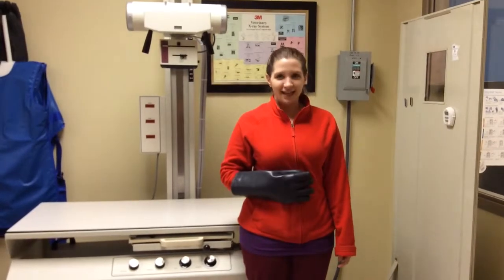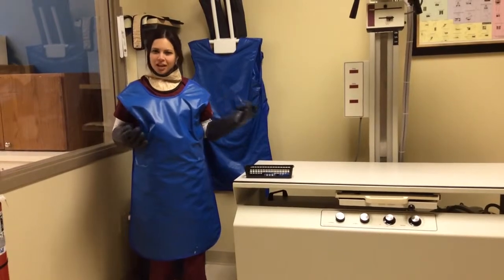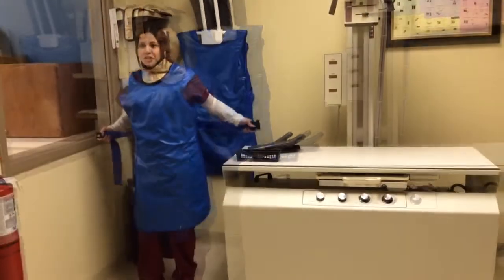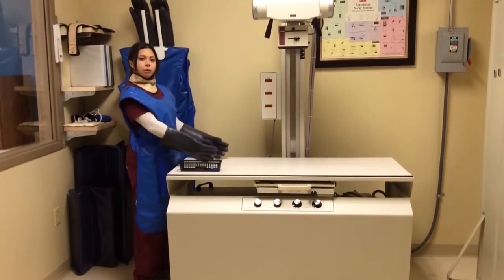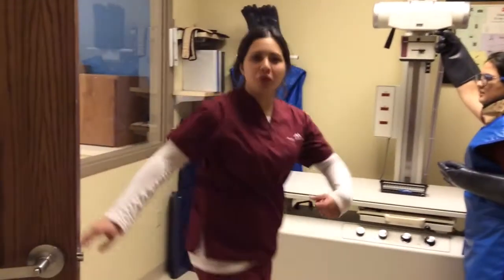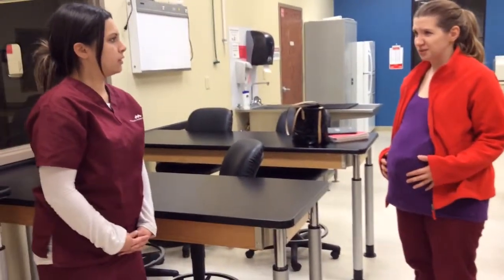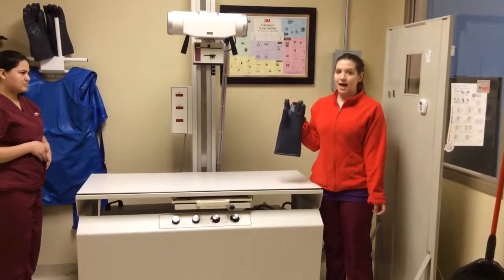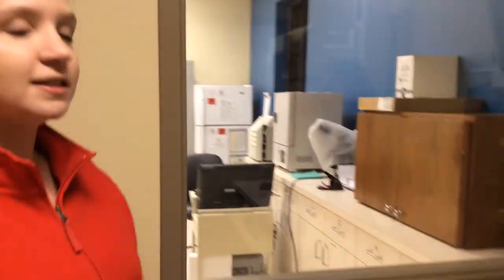Radiation Safety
description